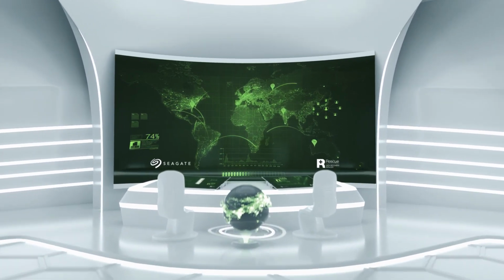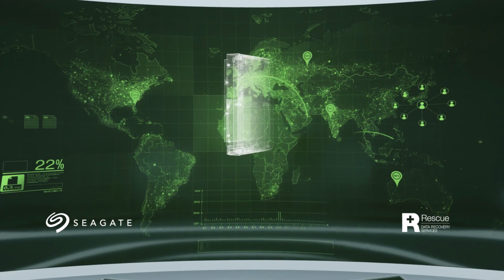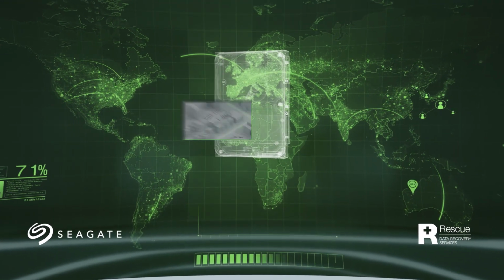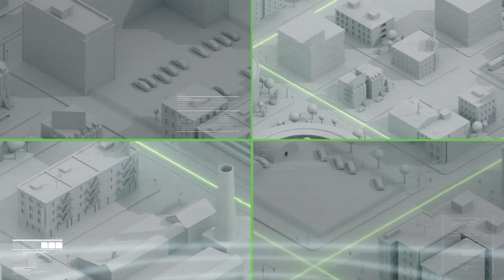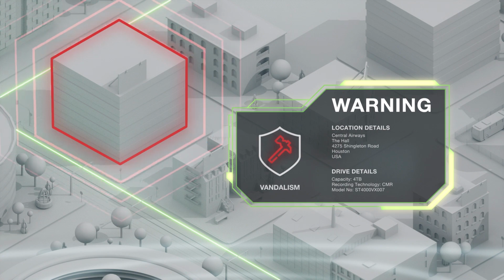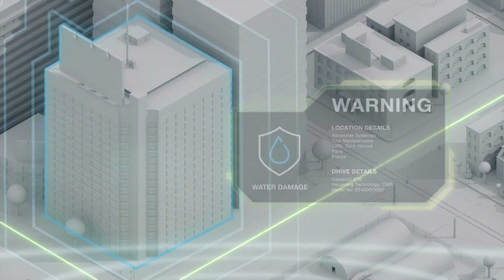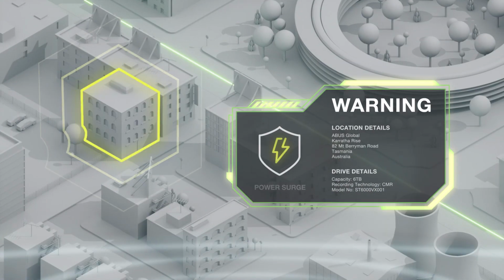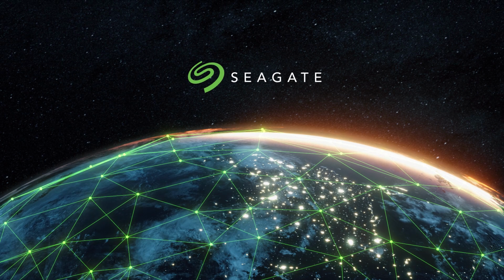Seagate | Skyhawk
Data loss doesn’t announce itself. It strikes when you least expect it.

This film showcases Seagate Rescue Data Recovery Services and how they protect critical surveillance data in an unpredictable world. From vandalism and environmental damage to power failures, even the most robust systems are exposed to risk.

Included with every SkyHawk surveillance drive, Seagate’s Rescue Data Recovery Services provide a seamless, secure, and in-house recovery process — designed to restore what matters, without delay or additional cost.

Because resilience isn’t just about prevention.
It’s about being ready when the unexpected happens.

Discover more from Silver